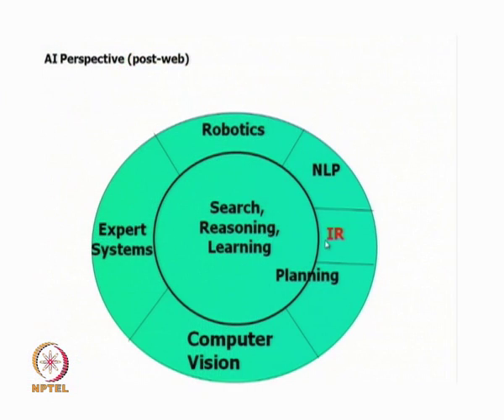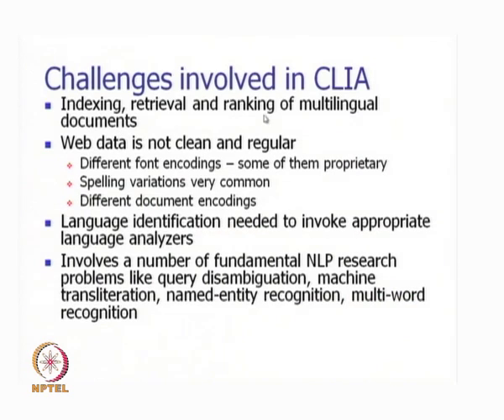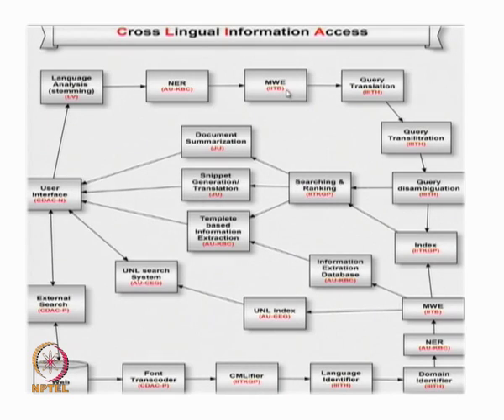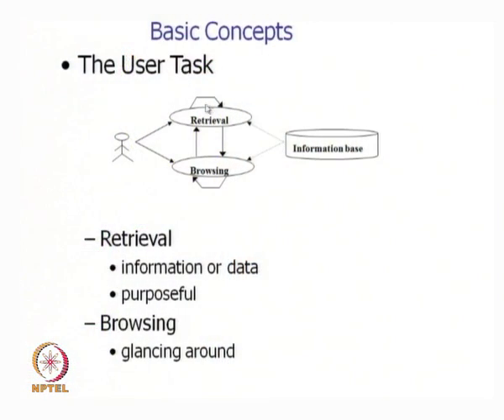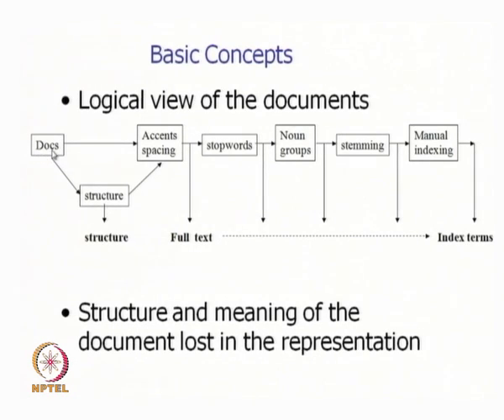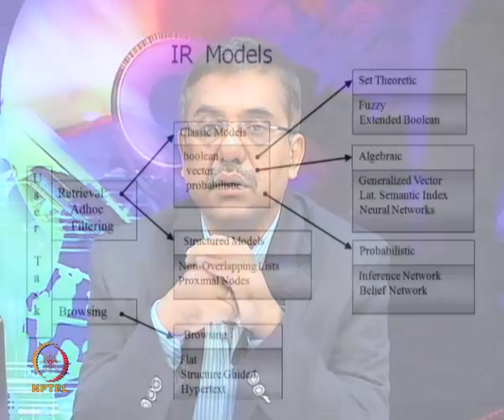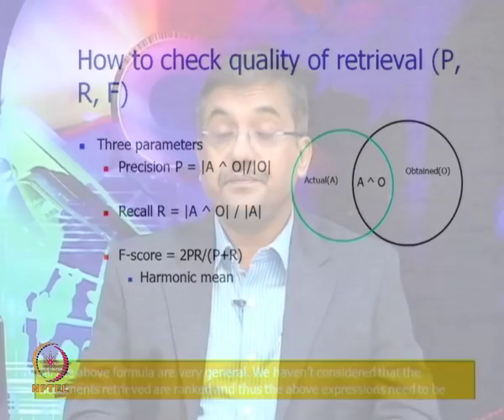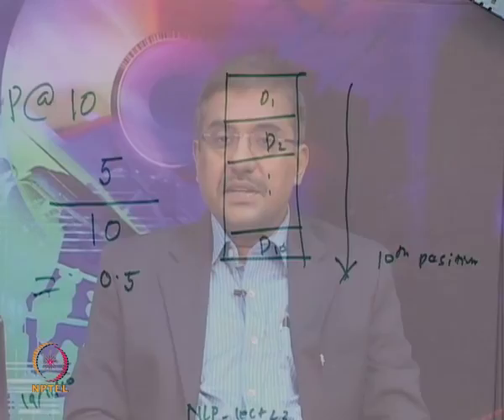Mod-01 Lec-23 CLIA; IR Basics